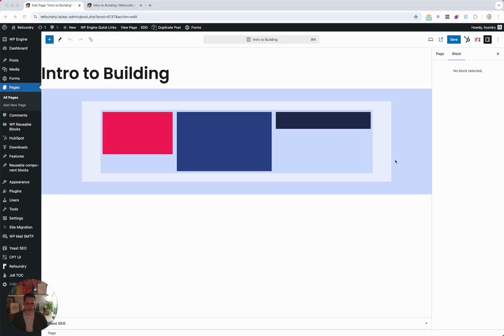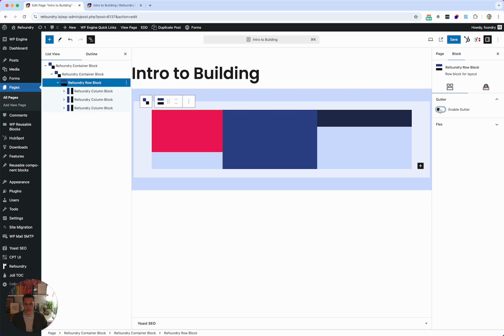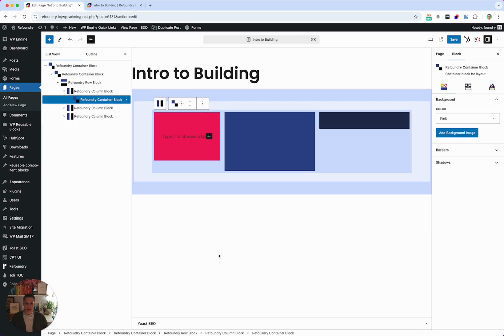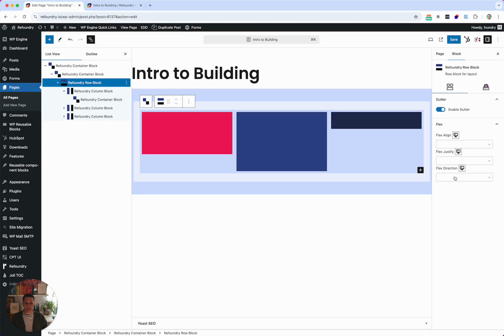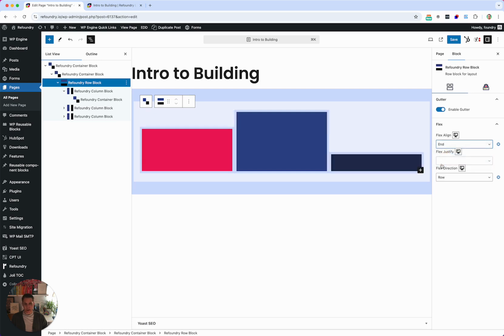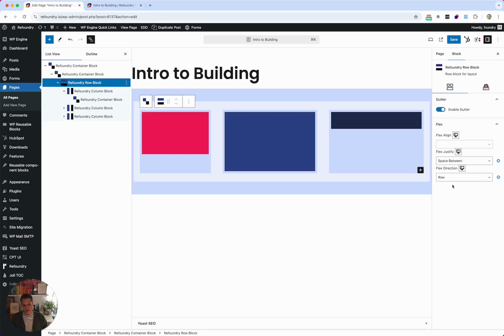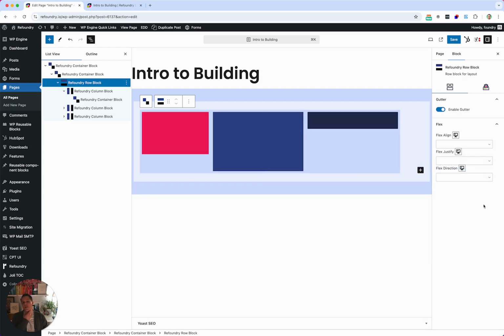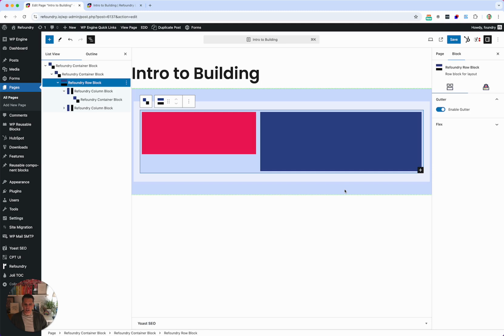Unit 2 Lesson 2 Rows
Unlock the power of Row Blocks in Refoundry! In this lesson from our Intro to Building series, we dive into the fundamentals of Row Blocks to help you create visually balanced and responsive layouts. Learn how to enable and disable gutters to control spacing between columns, the benefits of using padding for row and column gutters, and why this approach ensures consistency across different screen sizes. We also explore Flexbox alignment options, including vertical and horizontal alignment settings, to refine your layouts even further.

Watch as we demonstrate step-by-step how Row Blocks, combined with Flex alignment principles, give you ultimate control over the look and flow of your content.